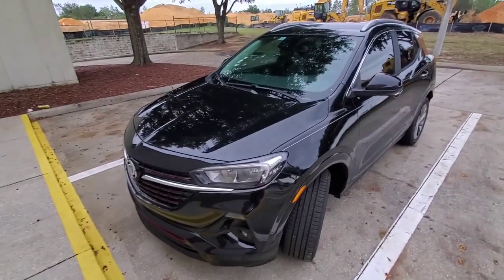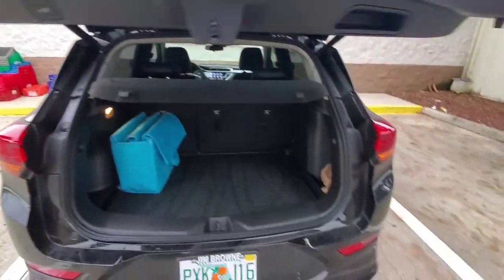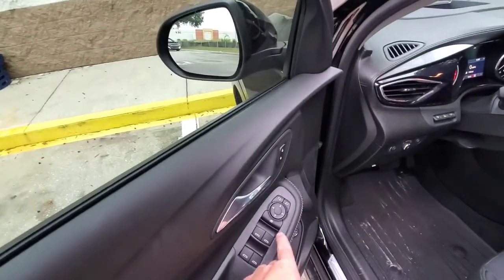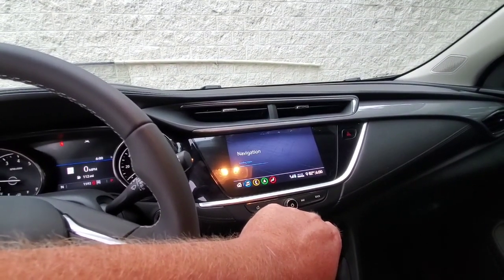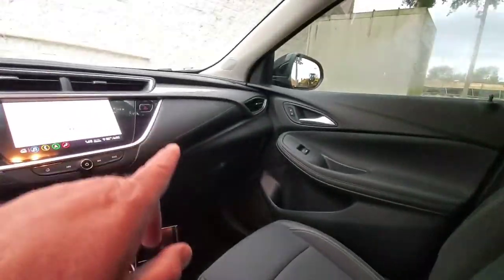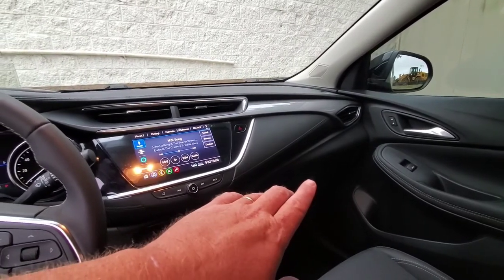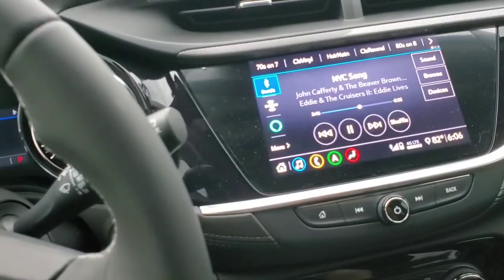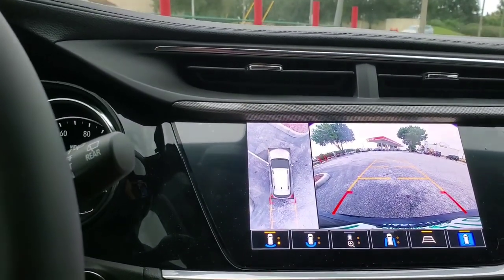Buick Encore GX Review 2021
This is a review of the 2020 and 2021 Buick Encore GX with sport touring package. Don't let this smaller suv cross over fool you. It's packed with safety and technology. It's very well loaded from the factory from the mid 20,000 range and mpg in the high 20's. The encore gx is the way to go. I do stress to get the gx encore by buick.